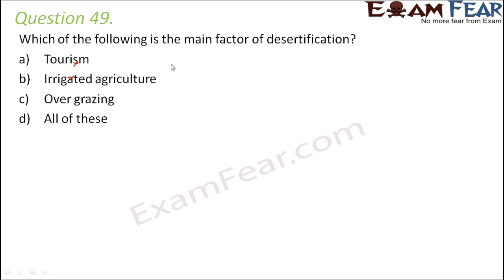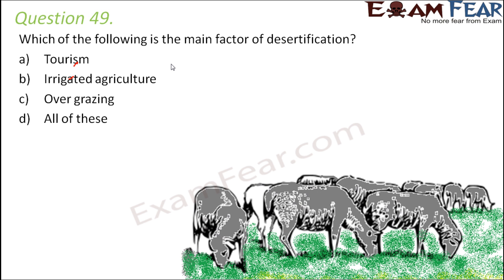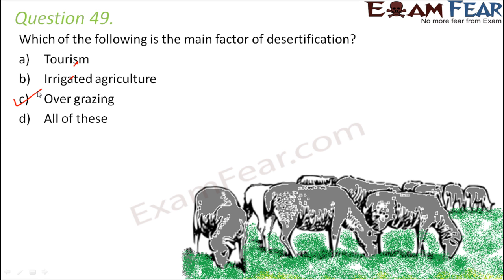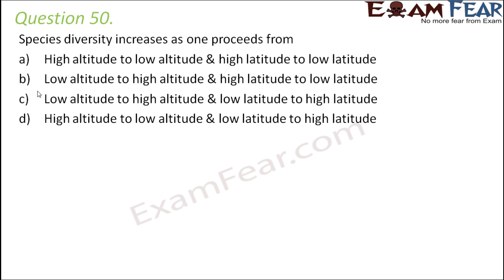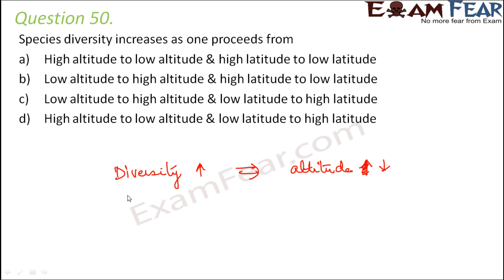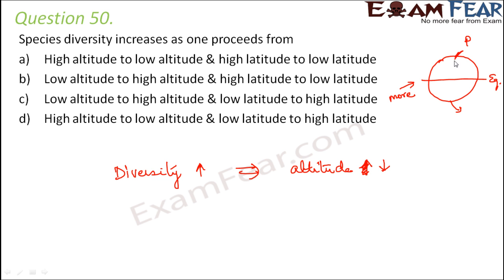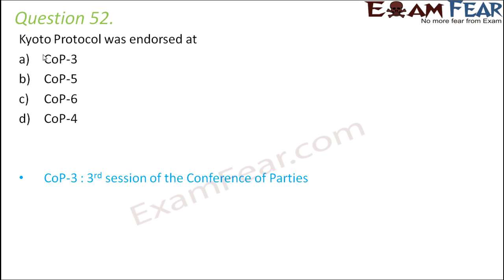NEET Biology Ecology : Multiple Choice Previous Years Questions MCQs 9